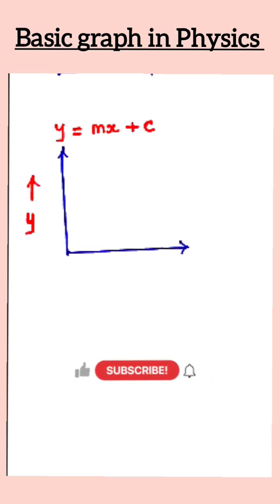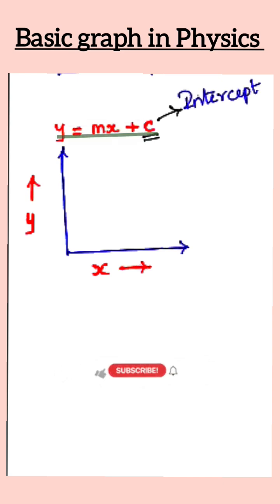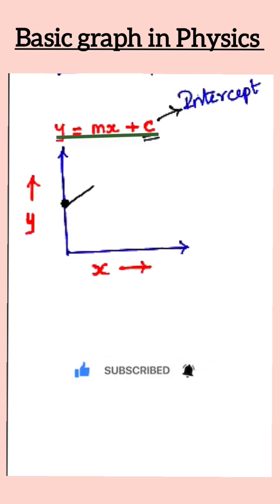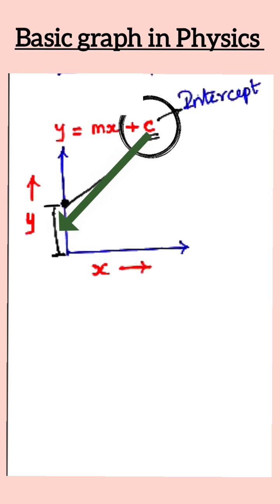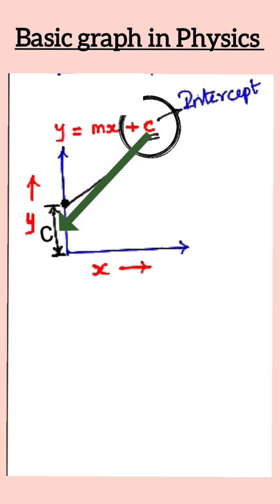y=mx+c physics graph subscribe